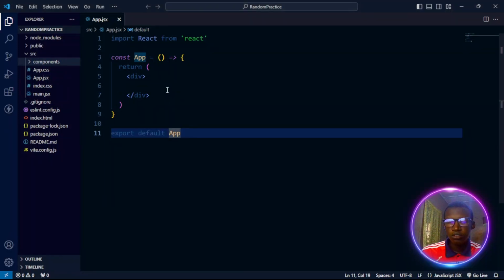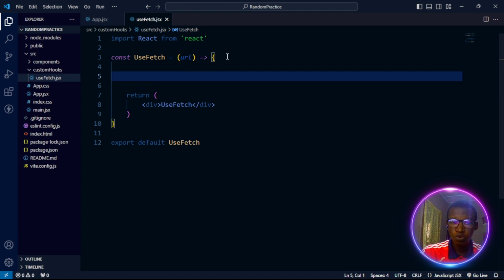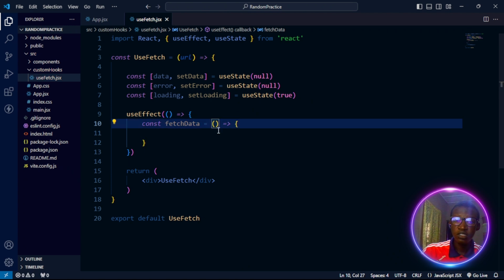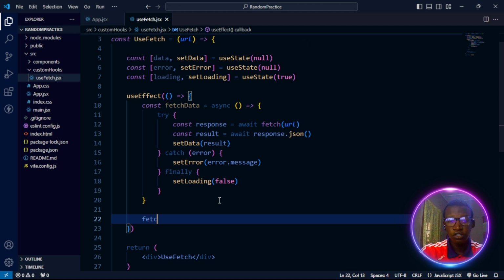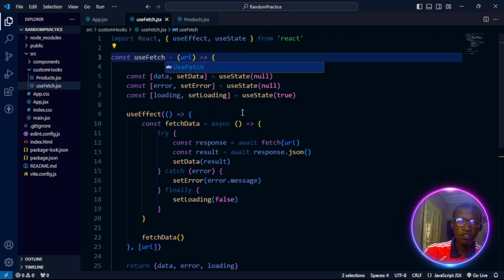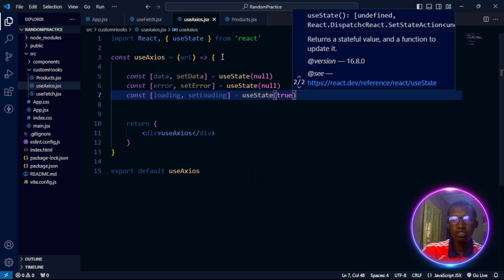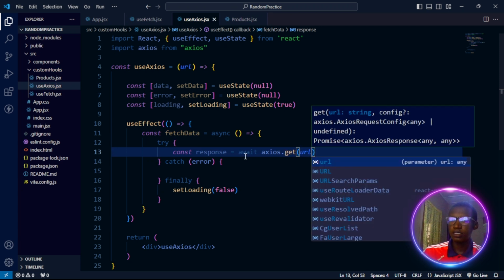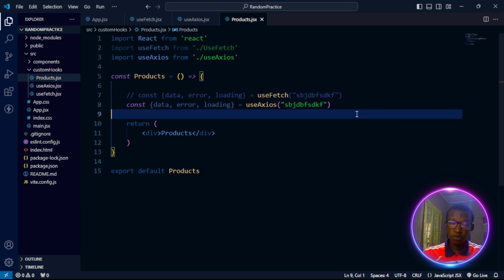How to Fetch Data in React: Custom Hooks with Fetch & Axios (Beginner-Friendly)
🚀 Welcome to the ultimate beginner-friendly guide to fetching data in React! 🚀

In this video, we’ll break down how to:

Use Fetch API to retrieve data from a URL.
Implement Axios for cleaner and more powerful HTTP requests.
All wrapped in a custom hook you can reuse across your React projects!
✨ What you’ll learn:
✅ How to set up a custom hook in React.
✅ Fetching data using Fetch and Axios.
✅ Error handling and loading states.
✅ Practical examples you can start using today!

Whether you're just starting with React or looking to solidify your knowledge, this video has you covered.